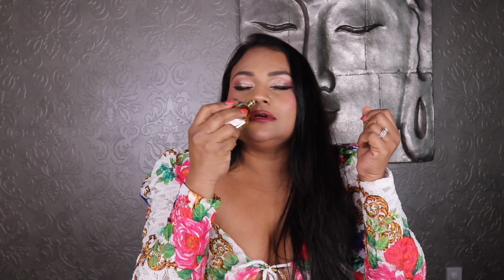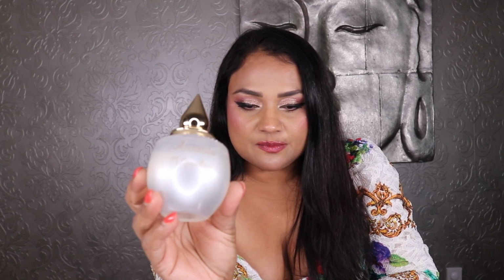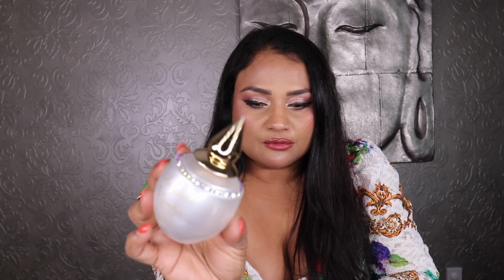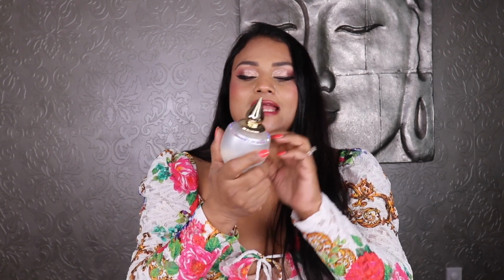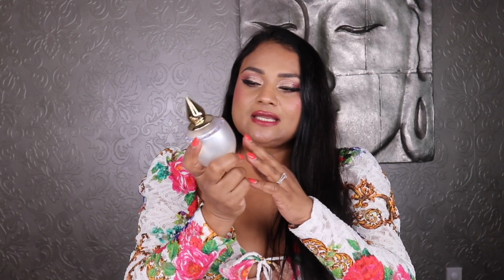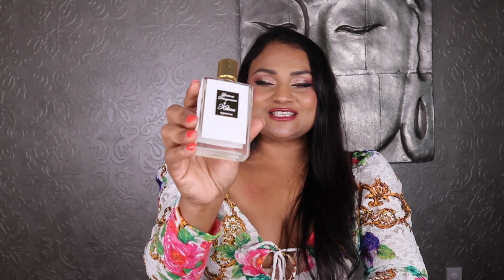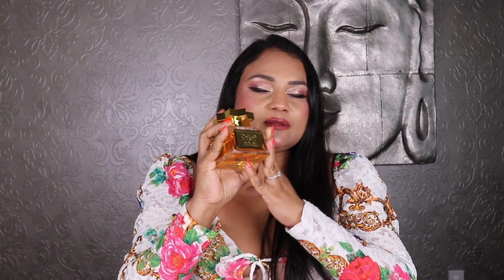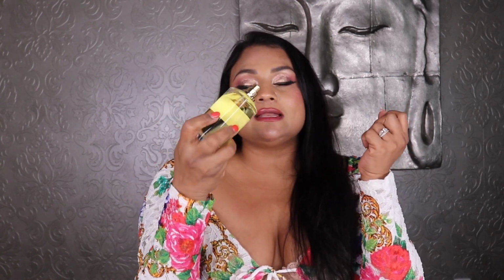15 FRUITY NICHE FRAGRANCES FOR SUMMER🍍🥭🍎🍐🍊🍉🍑 | MOUTHWATERING, JUICY FRUITY PERFUMES FOR HOT WEATHER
In this video, I share my favorite fruity niche fragrances for the summer!

Perfume haul:
1. House of Sillage Hauts Bijoux
2. Bond No. 9 Gold Coast
3. Parfums de Marly Meliora
7. Kilian Liaisons Dangereuses Typical Me
8. Kilian Playing with the Devil
10. Kilian Apple Brandy on the Rocks
13. Kajal Lamar
14. Creed Aventus For Her

Makeup